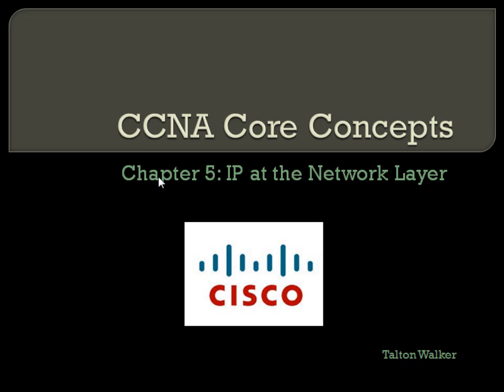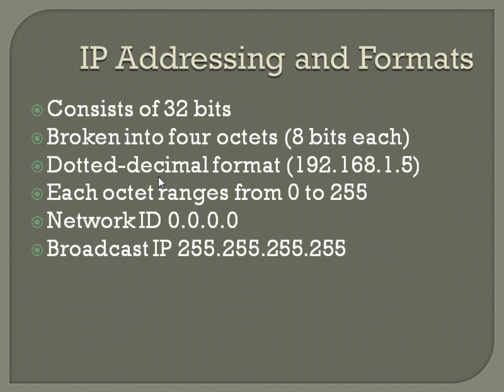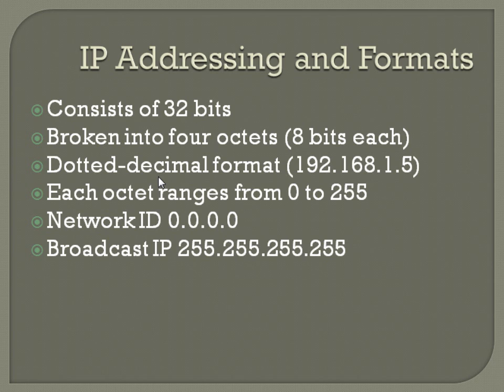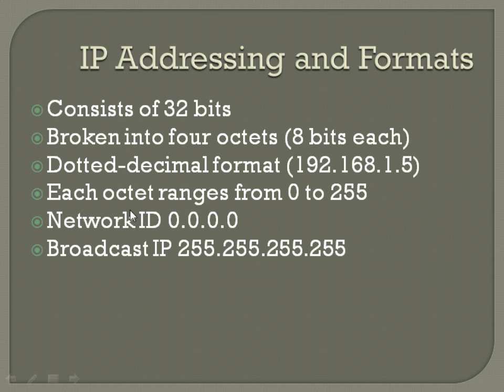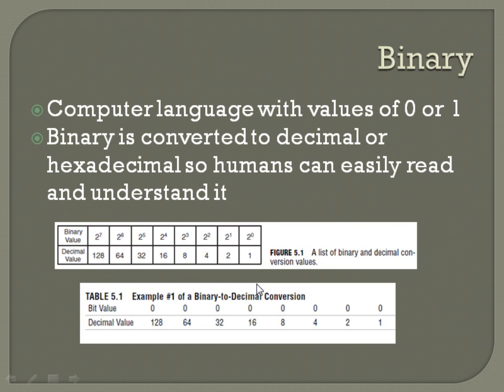CCNA Core Concepts - Chapter 5 (Part 1 of 7)